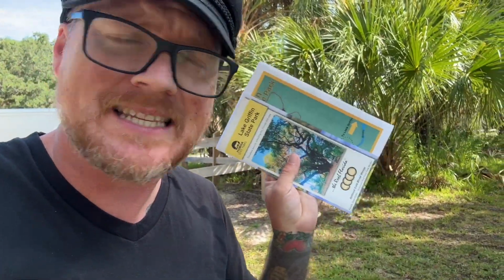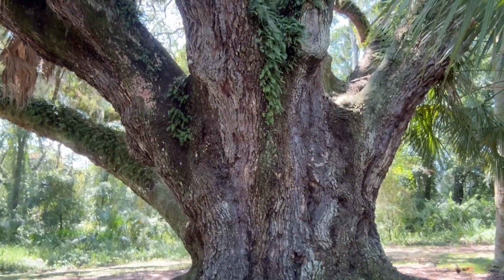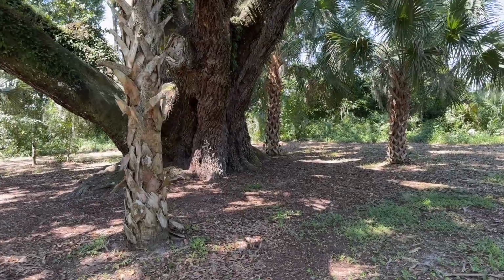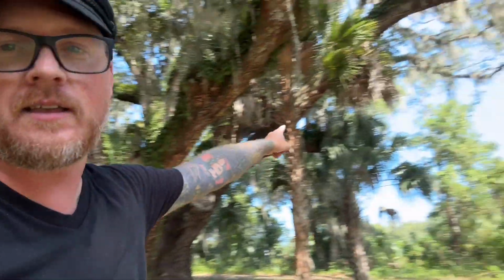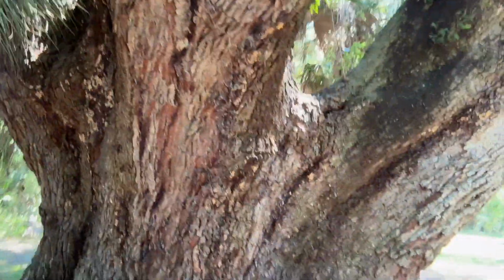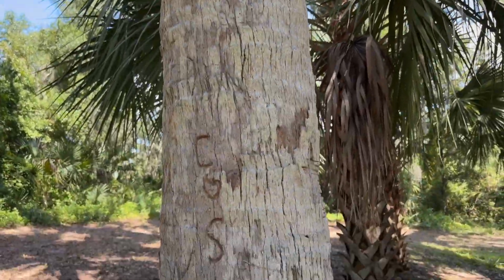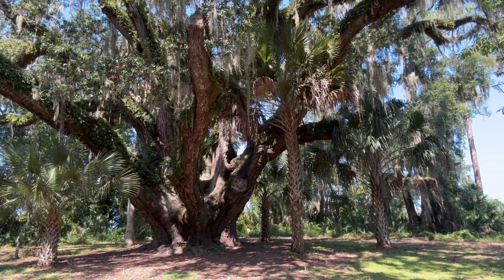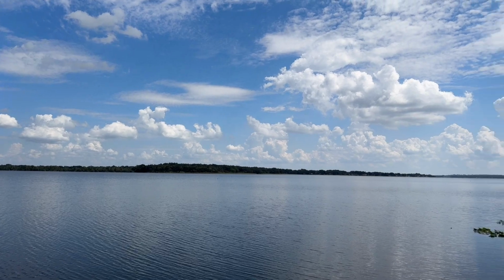Florida’s 2nd Largest Live Oak The Mammoth Oak At Lake Griffin State Park | Retro Rest Stop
Today I head out to Fruitland Park to see Florida’s second large live oak, the Mammoth Oak at Lake Griffin State Park.